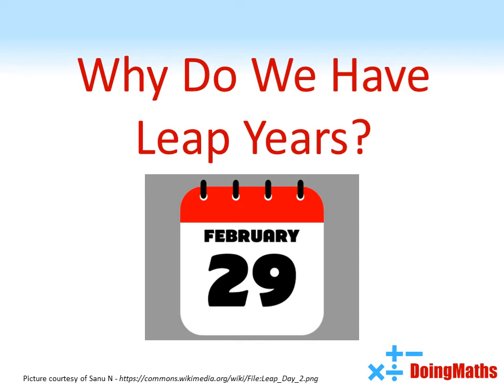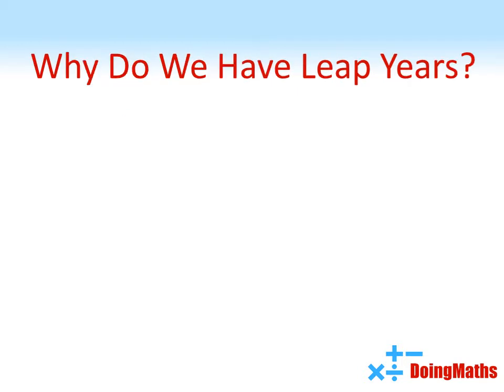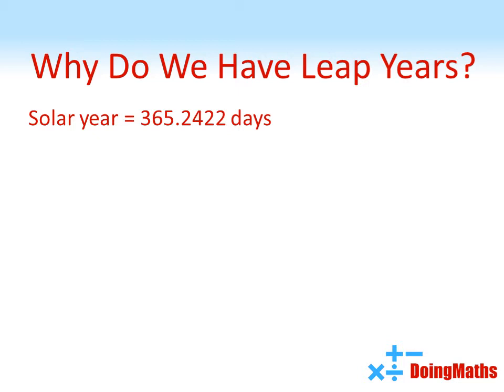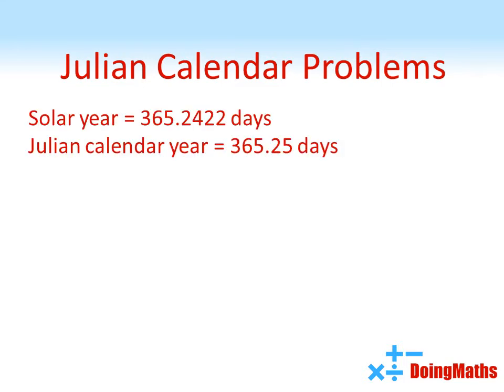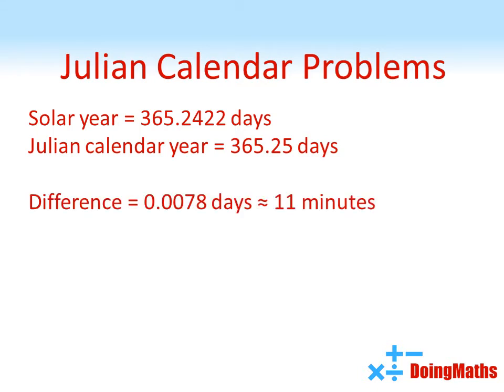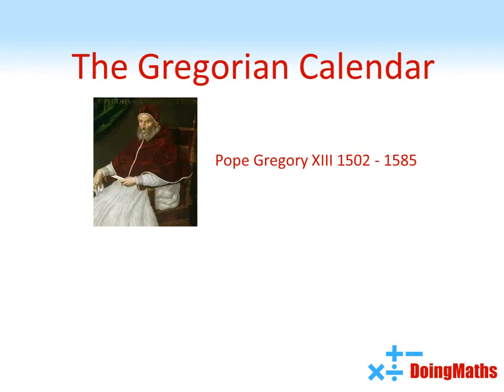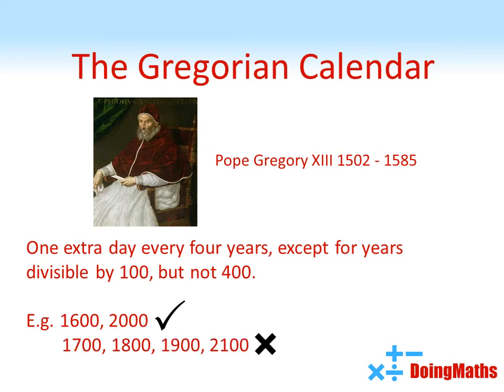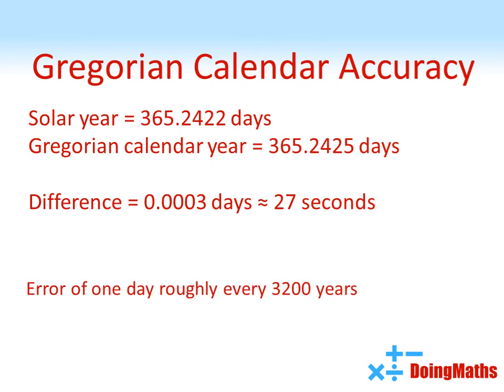Why Do We Have Leap Years? - An Explanation of the Leap Day and the Julian/Gregorian Calendars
Ever wondered why every four years we have an extra leap day at the end of February? What is the point of 29th February and why do we need it and leap years? What are the Julian and Gregorian calendars? Find out this and more in this short mathematics video.
Thank you to Gregory H. Revera, Wikimedia Commons for the Moon image.